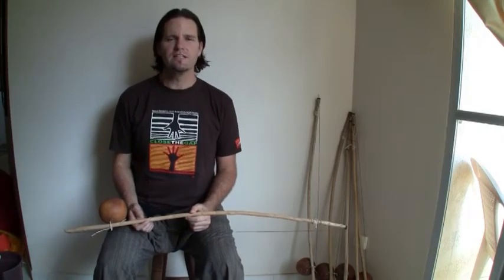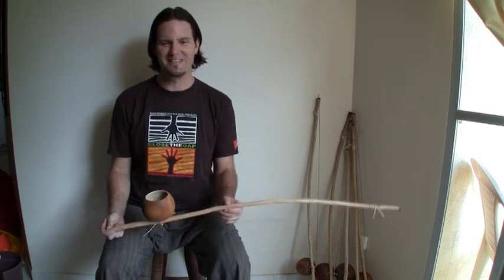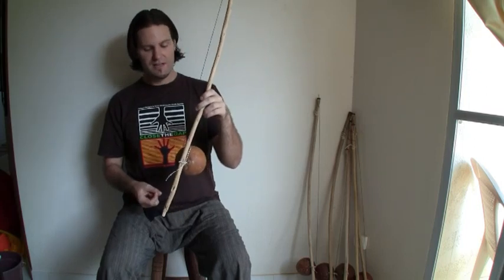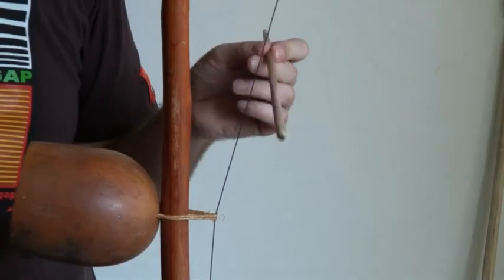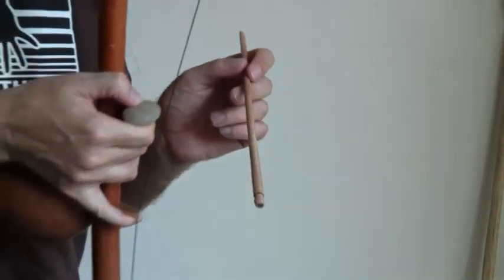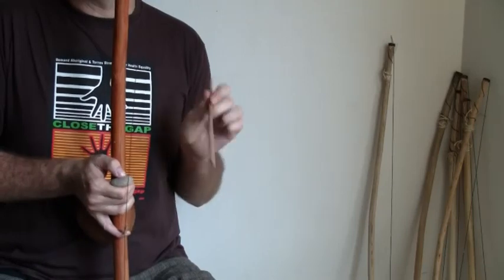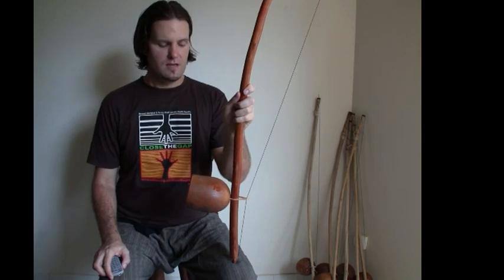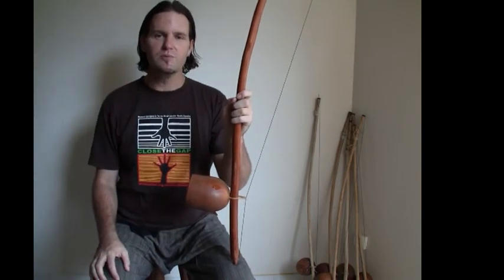Delivery of Berimbaus at Escola Estrela do Mar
Short movie about the Berimbau and receiving 24 berimbaus for Escola Estrela do Mar using donation money.